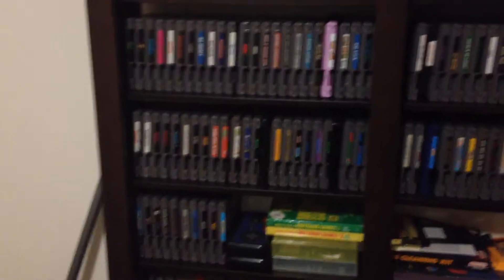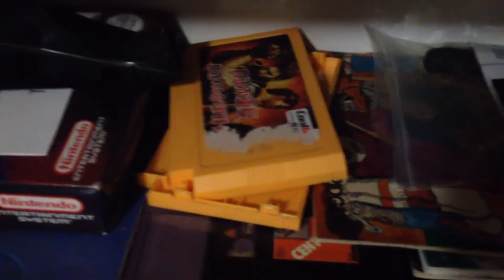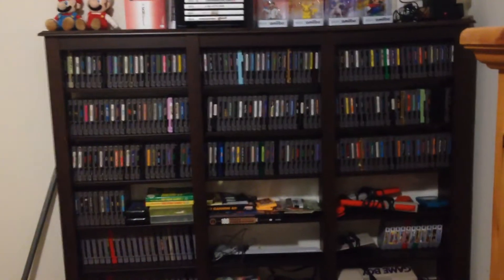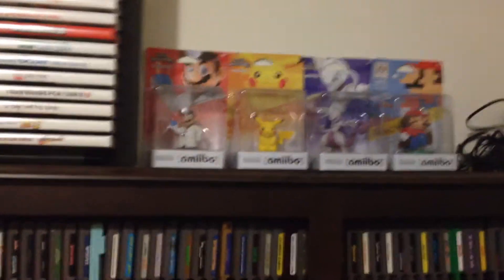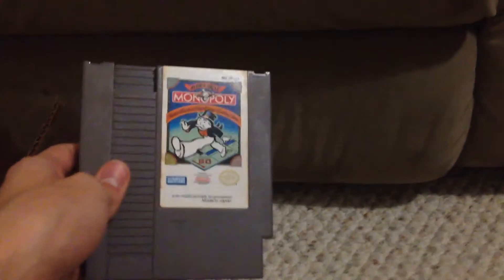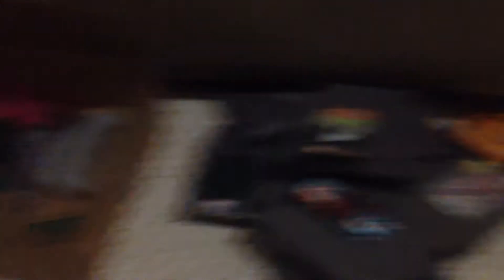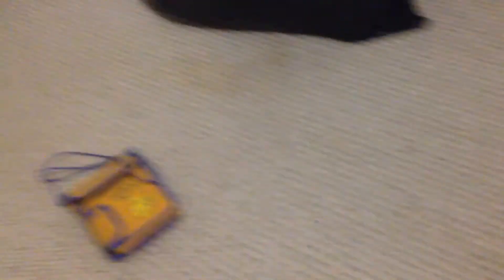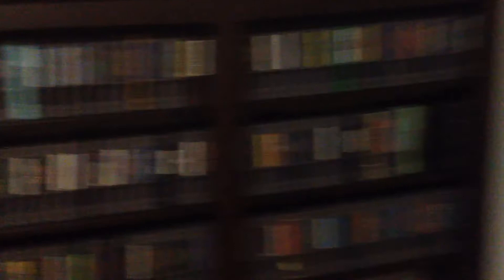My Current Video Game Collection [February 18, 2017]